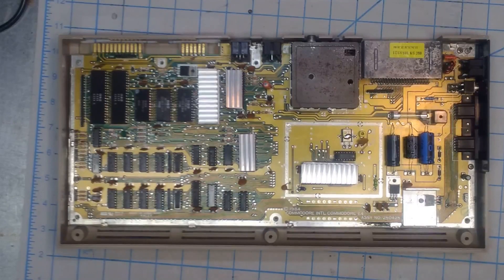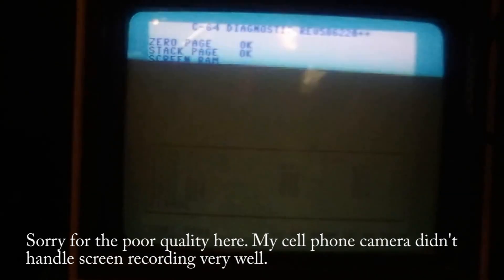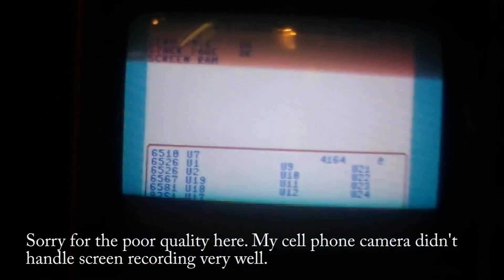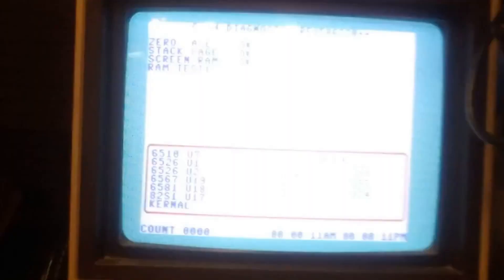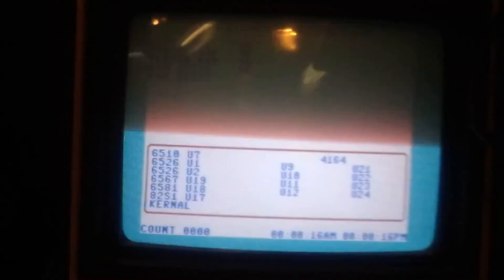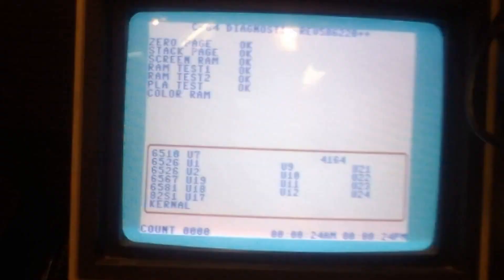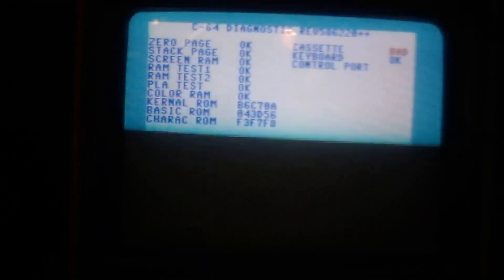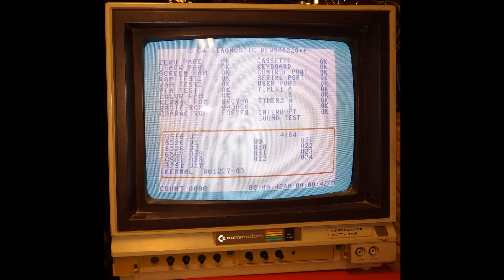Episode 5: C64 Diagnostic Harness Use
In this video, I connect a diagnostic harness to a C64, get a strange result, and troubleshoot.

I’m just doing this because I enjoy it, but hardware prices keep going up, and spares and replacement parts aren’t cheap. Your donation will be used exclusively to buy what I need to keep making content for this channel. Thank you!

I’m on many of the Commodore groups on Facebook, notably the Commodore 8-Bit Repair and Upgrades page, which I started: